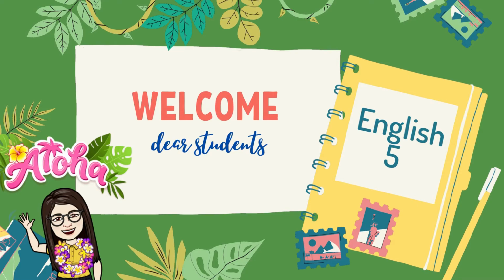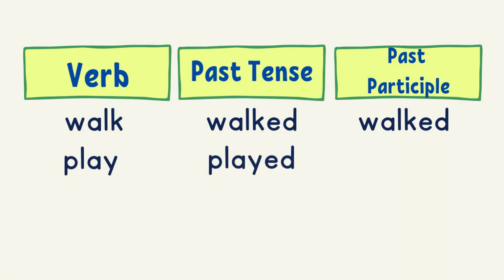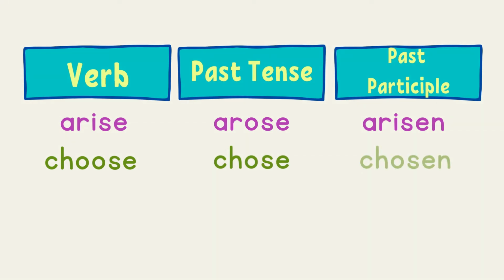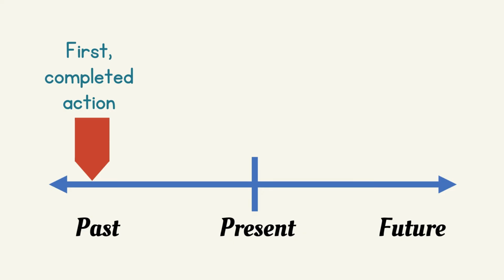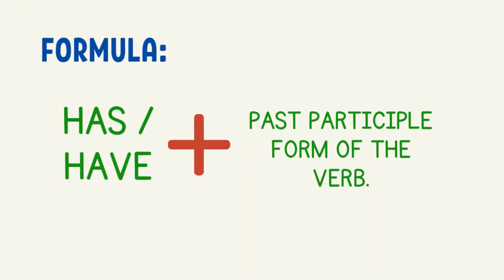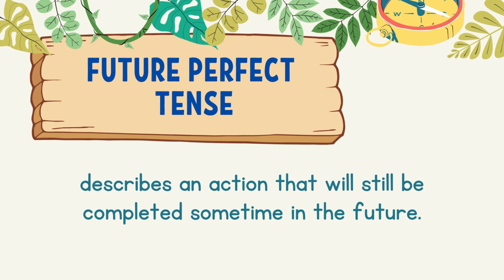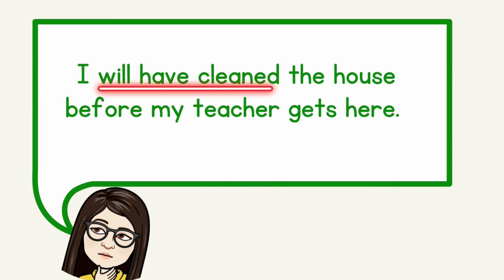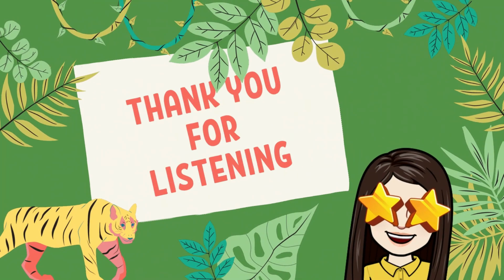Perfect Aspect of a Verb